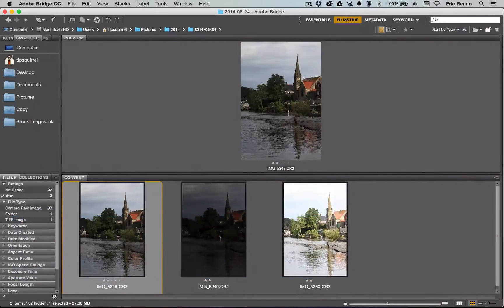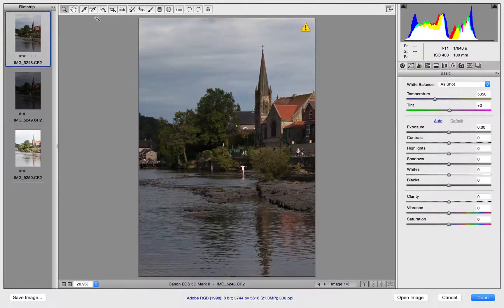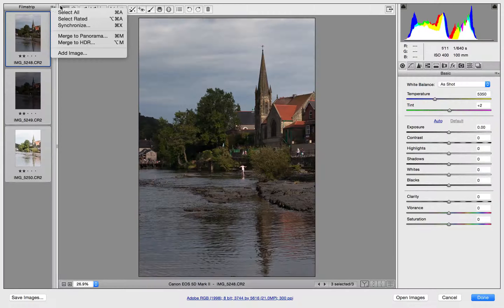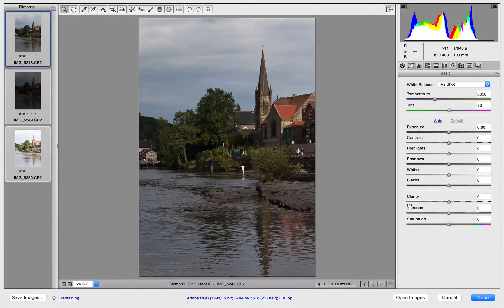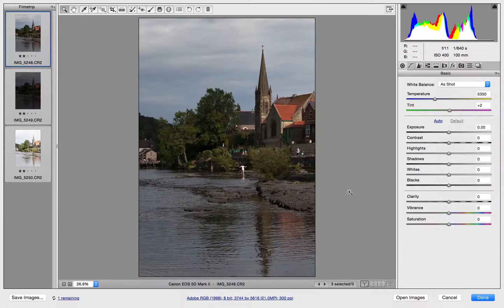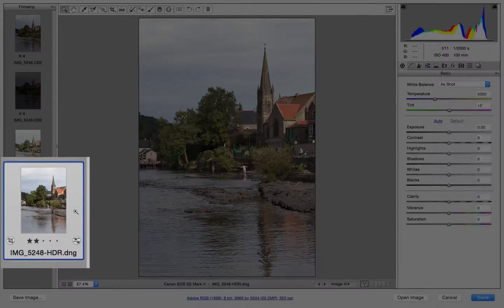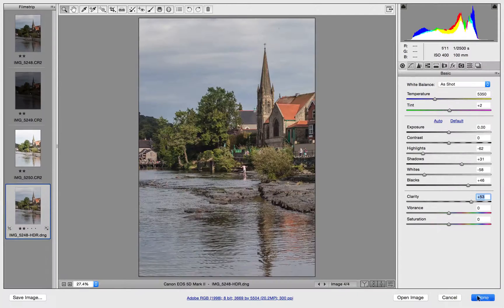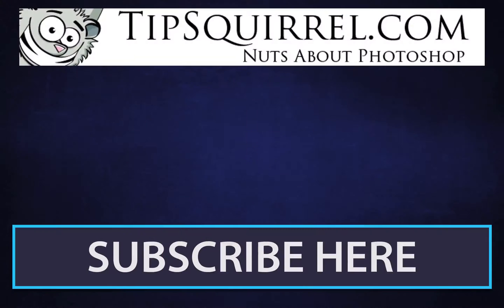HDR Workflow in ACR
HDR is now integrated directly in ACR making merging images, and panoramas, even easier!